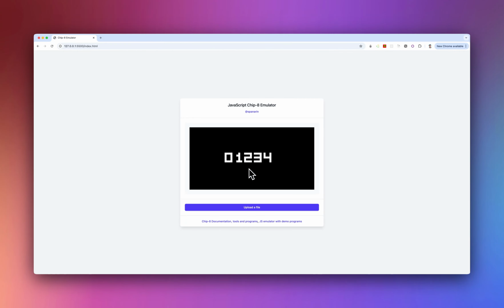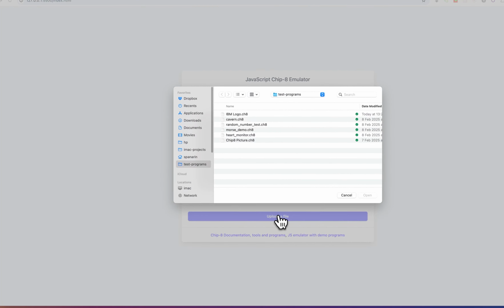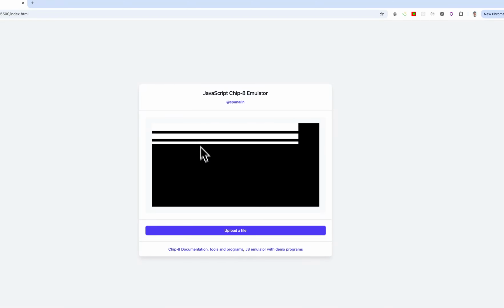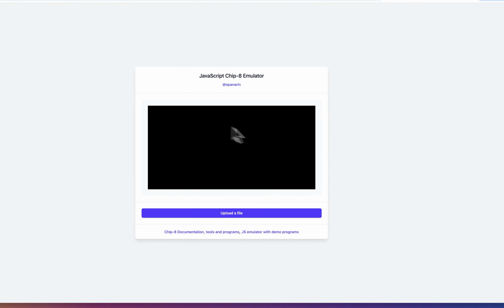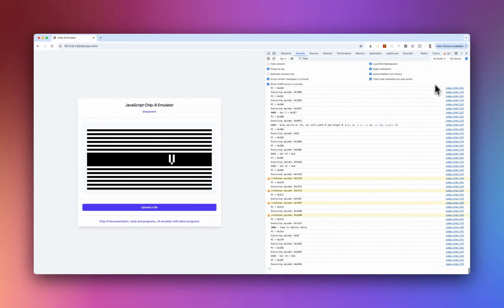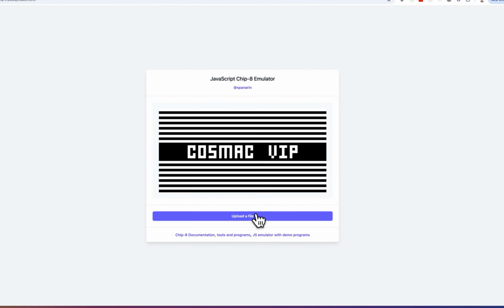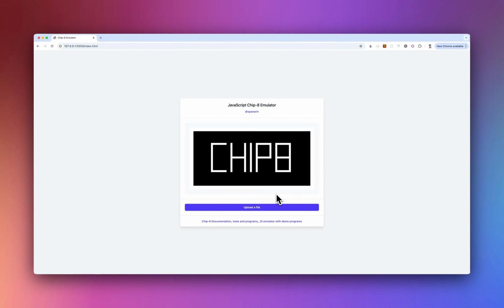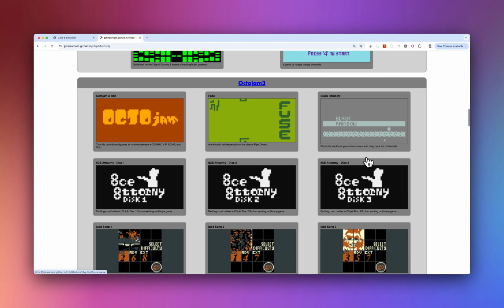JavaScript Tutorial: Building a Chip 8 Emulator (Part 6): Loading files & Tests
Source code In Part 6 of our JavaScript Chip-8 Emulator series, we take a big step forward by implementing file loading and testing our emulator! 🚀 We explore how to load external Chip-8 programs, run classic test ROMs (like the IBM logo), and debug missing opcodes—all crucial for building a fully functional emulator. Whether you're a junior or mid-level developer, this episode will deepen your understanding of low-level computing, memory management, and system design while reinforcing JavaScript skills. Watch now and follow along as we refine our emulator!